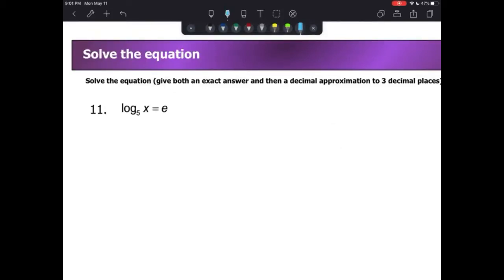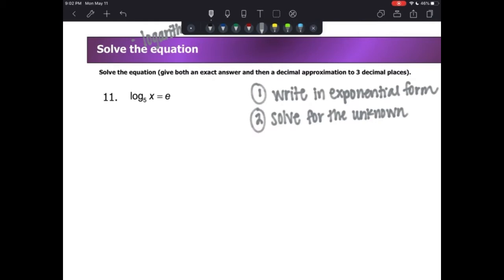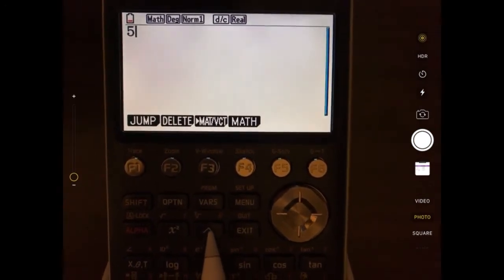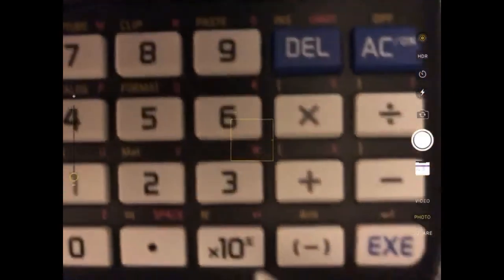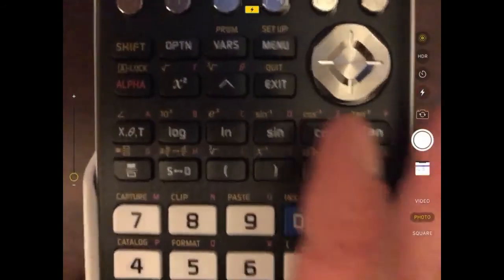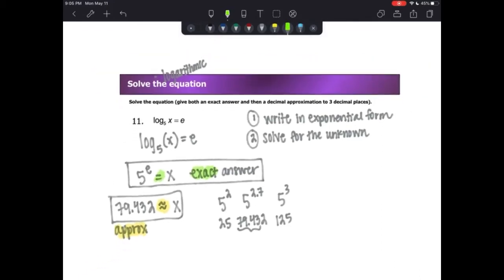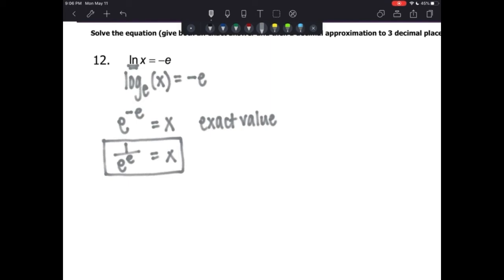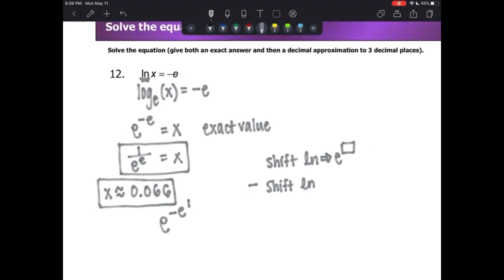CA 5 3F Log Functions